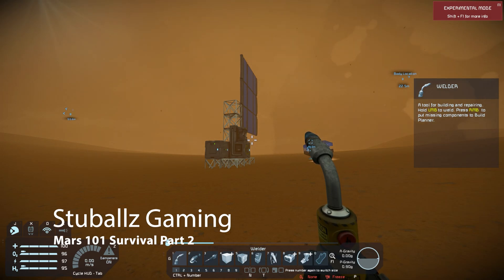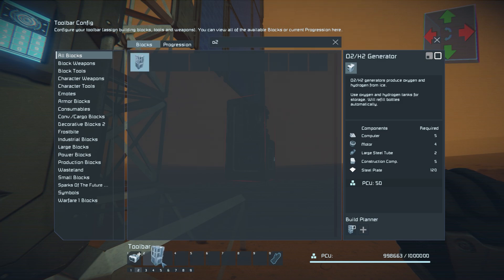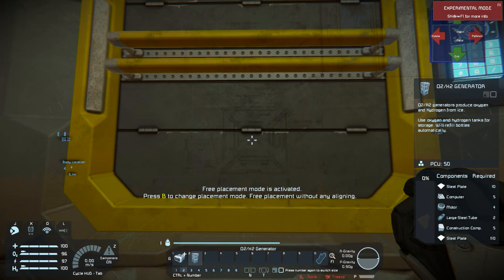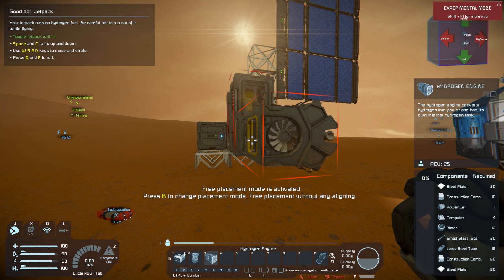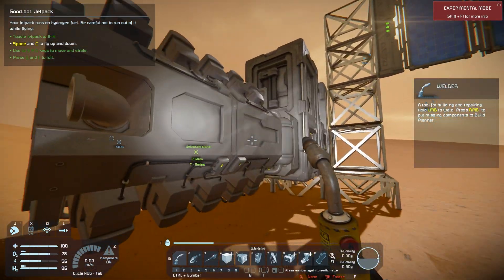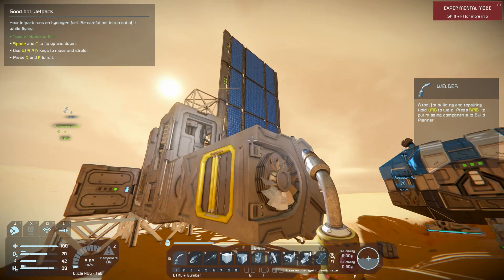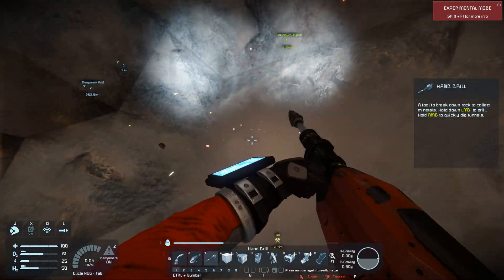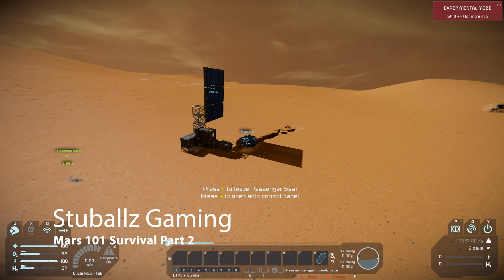Space Engineers: 101 Mars Survival: Part 2 Powering Mars Station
Part 2 in a series about Space Engineers Survival mode on Mars.
Focus on upgrading the power production on the mars station.
Solar and Hydrogen engine
Comment on other Space Engineer Video requests.